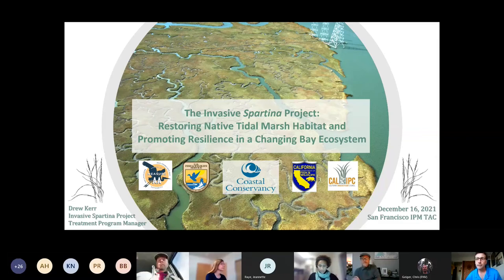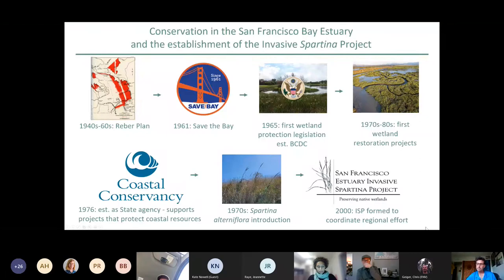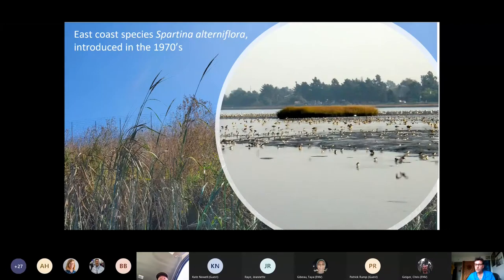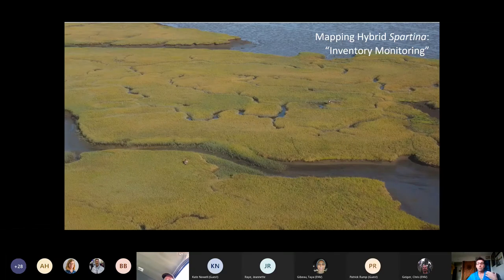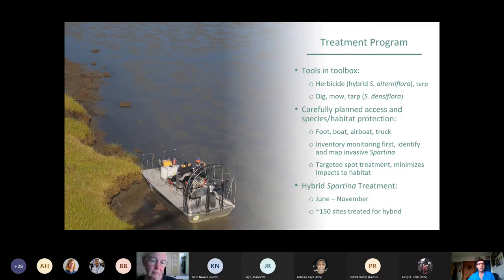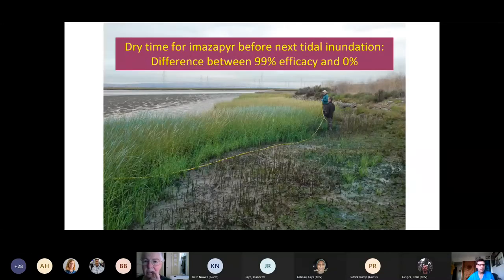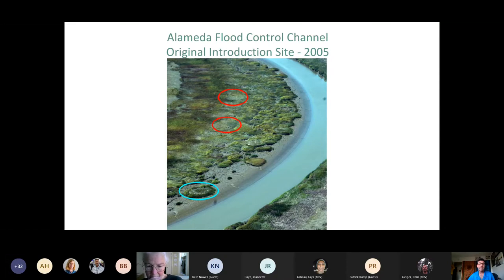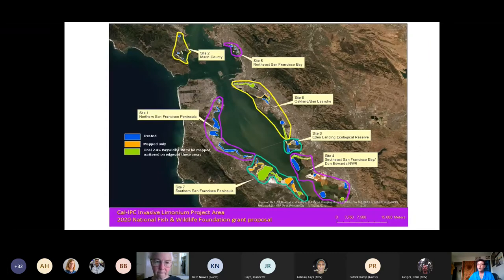Invasive Plant Management Restoration in San Francisco Estuary (IPM TAC 12/16/2021)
Presentation on invasive plant management and restoration of the tidal marshes and upland transition zones of the San Francisco Estuary. Presentation given by Drew Kerr of the San Francisco Estuary Invasive Spartina Project, Carol Bach from the Port of San Francisco, Patrick Rump and Nina Omomo from Literacy for Environmental Justice, Peter Brastow of SF Dept. of Environment, and Phil Calhoun and Cree Morgan of SFDPH Agriculture.

00:03:18 SF Estuary History
00:11:02 Native vs. Invasive Species
00:19:47 Invasive Spartina Project
00:45:00 Invasive Limonium Project
00:59:20 Heron's Head Environmental Justice
01:18:50 False Yellowhead at HPNS